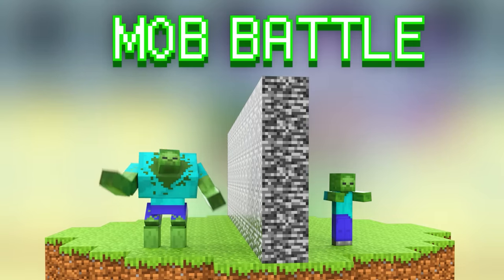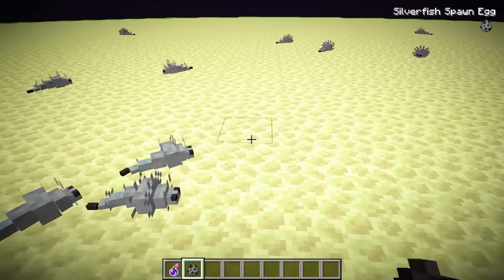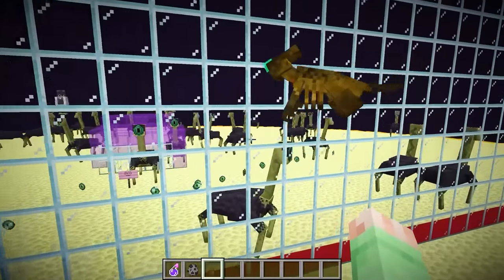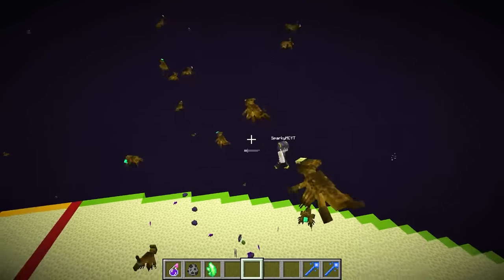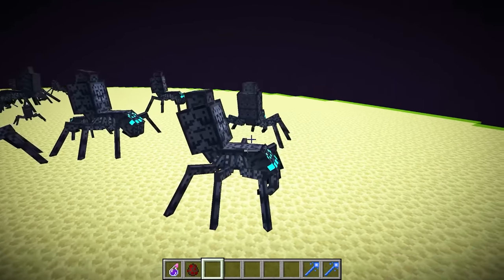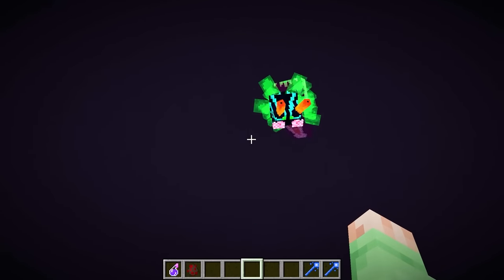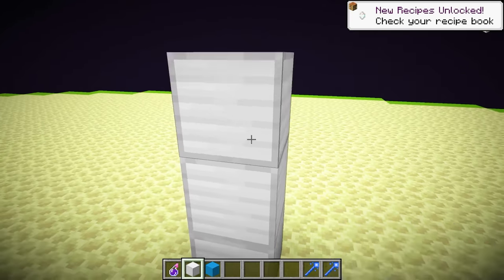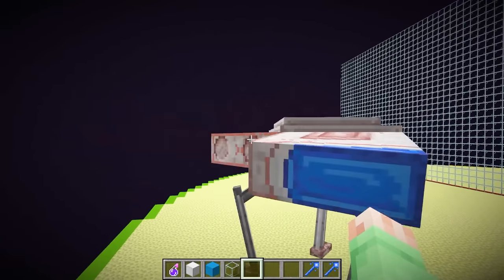I Cheated in a GALAXY MOB BATTLE Competition!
Today I'm doing a Mob Battle, but we're in SPACE! This means we have a custom GALAXY POTION to let us upgrade our mobs to the GALAXY VARIENT!